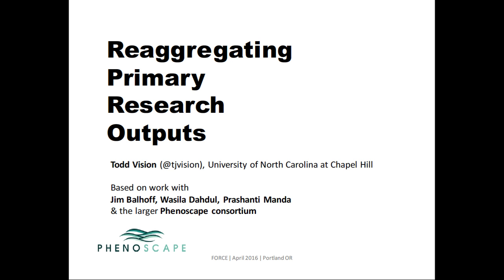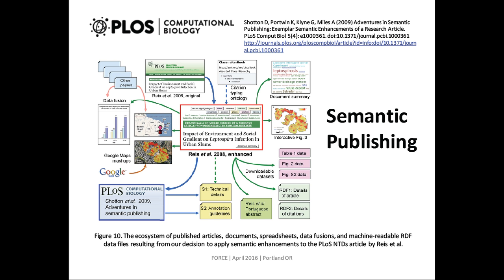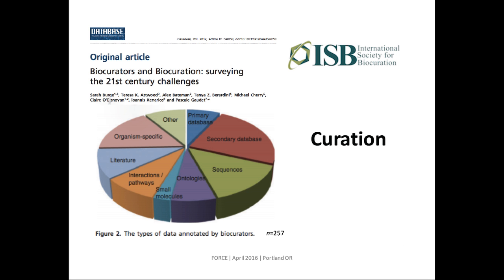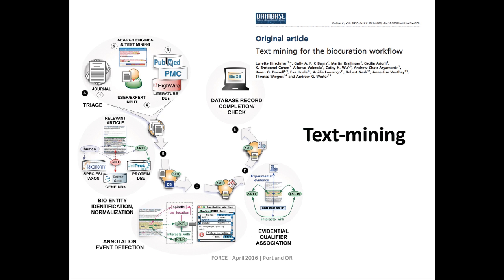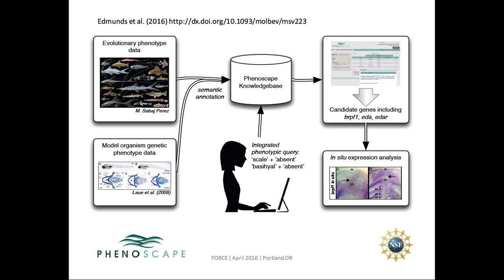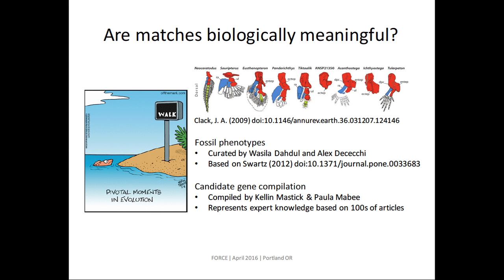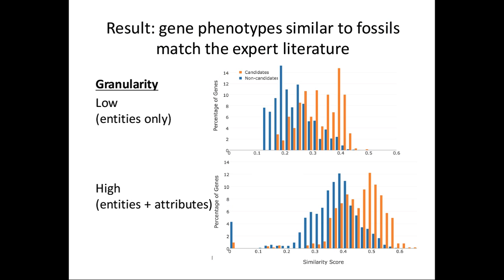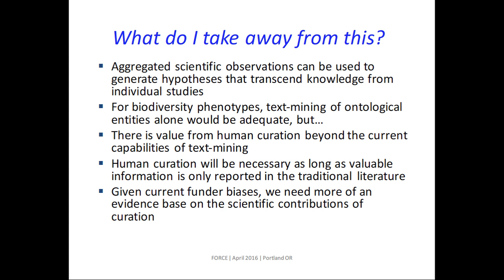Reaggregating Primary Research Outputs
Todd Vision

Zeeba TV is part of the River Valley group of Companies.